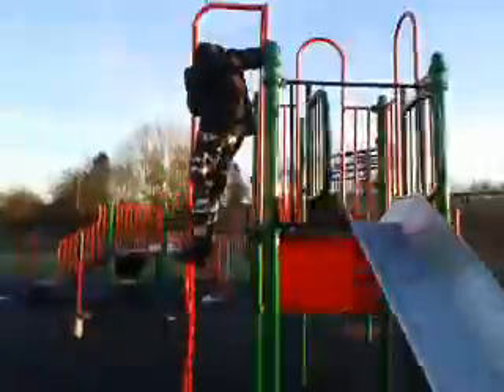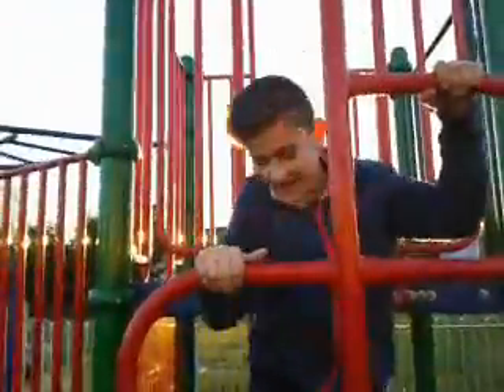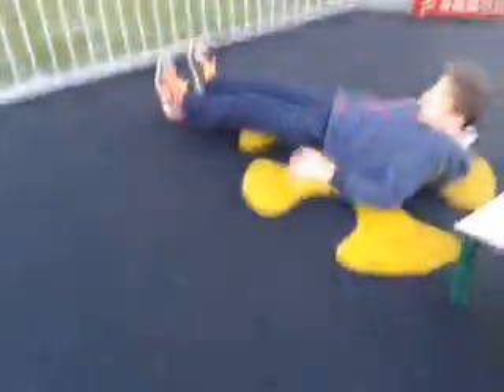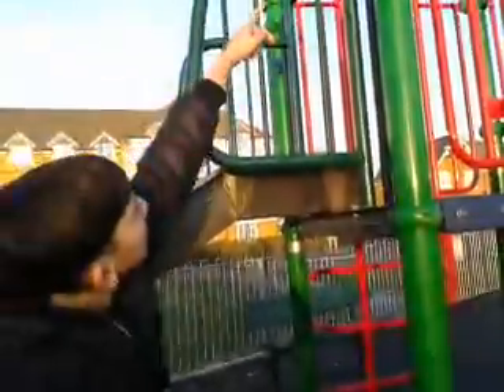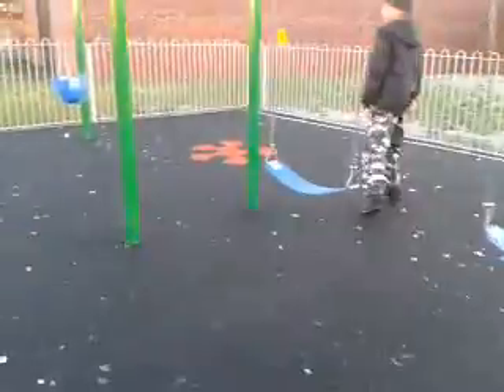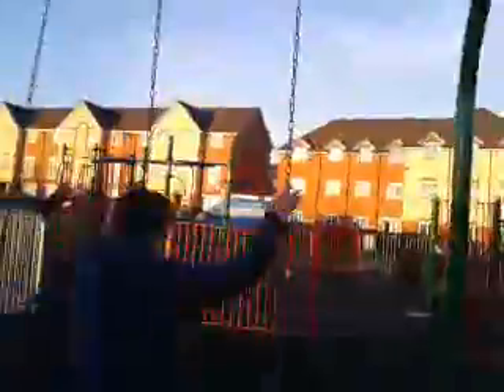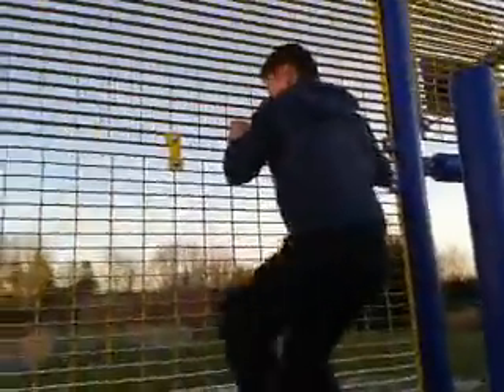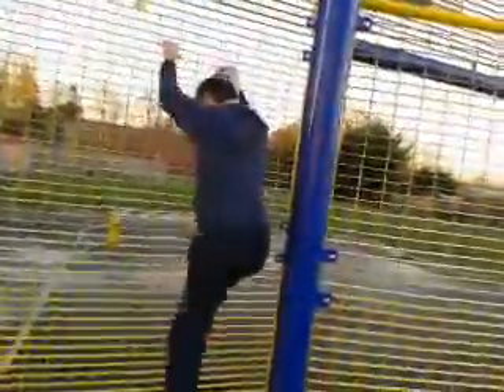Crap Parkour 2